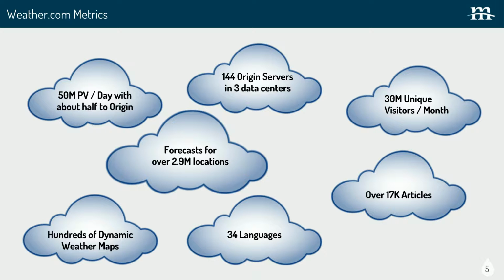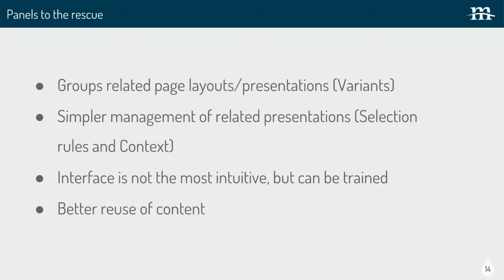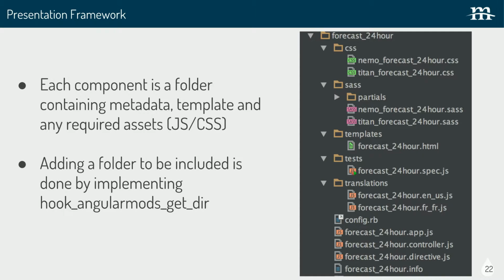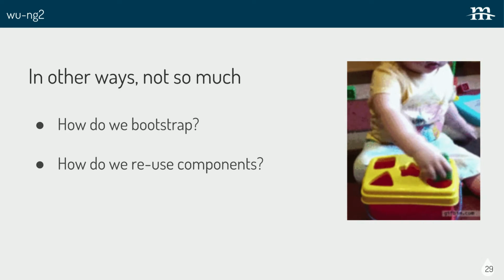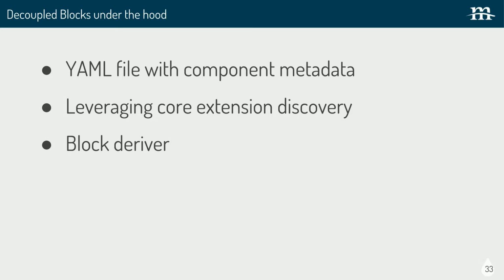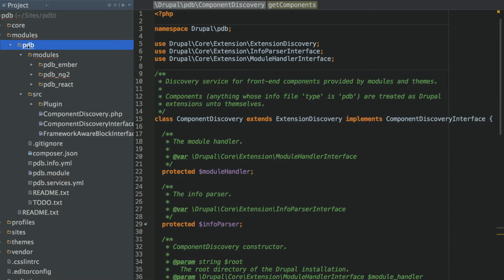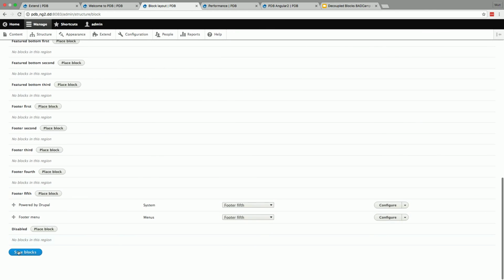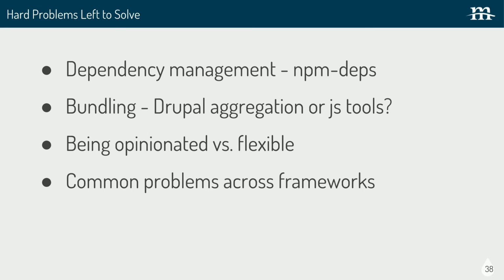Decoupled Blocks in Drupal 8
Session speaker(s): mrjmd

Decoupled Blocks is a javascript-framework-agnostic, progressive decoupling tool to allow custom blocks to be written by front end developers in the javascript framework of their choice, without needing to know any Drupal API's.

It keeps individual components encapsulated in their own directories containing all the css, js, and template assets necessary for them to work, and using an info.yml file to declare these components and their framework dependencies to Drupal.

This empowers both javascript developers to create and re-use components without needing to learn Drupal, and site builders to be in charge of placement and visibility settings. Currently the module supports Angular 2 and React, with Ember support in the works.

First announced at DrupalCon New Orleans, come hear about the progress made so far on this project and the roadmap for where things are heading.

This session will be useful to attendees of all experience levels, covering why there is so much hype around decoupling, showing off some of the exciting things that can be accomplished with progressive decoupling, and also touching on other flavors of decoupling as well.

Expect to walk away with a solid understanding not just of how this module tackles integrating javascript frameworks into your Drupal 8 site, but what motivated its creation and how it fits into the wider spectrum of decoupling solutions.